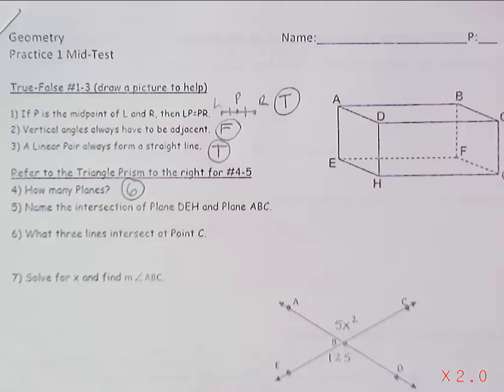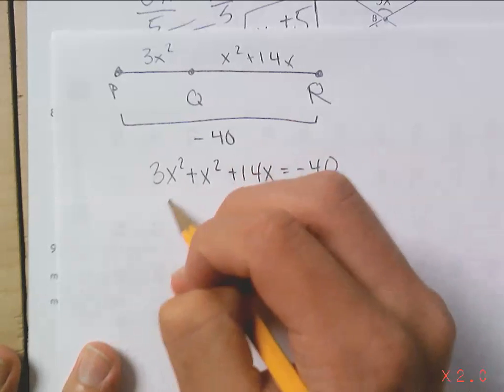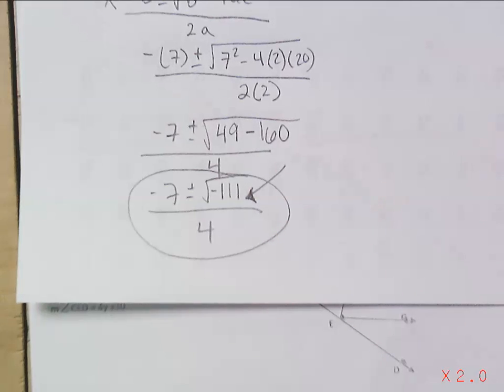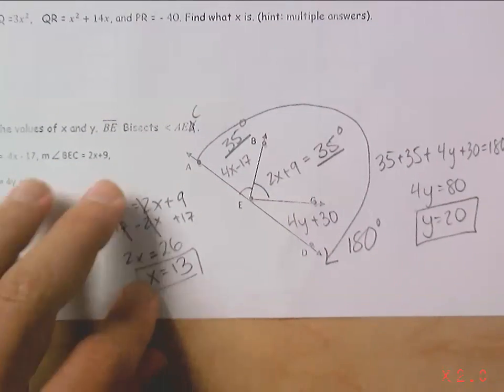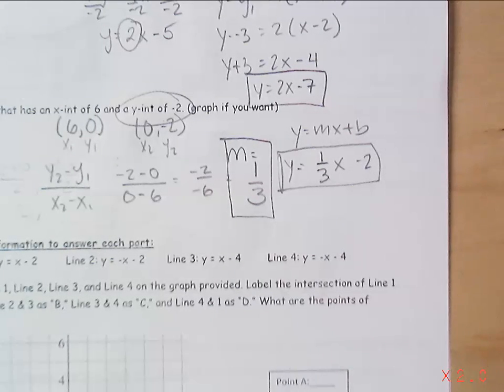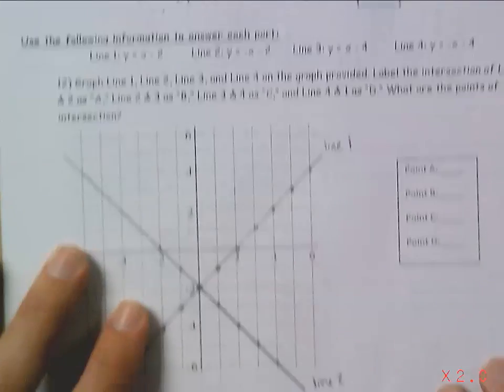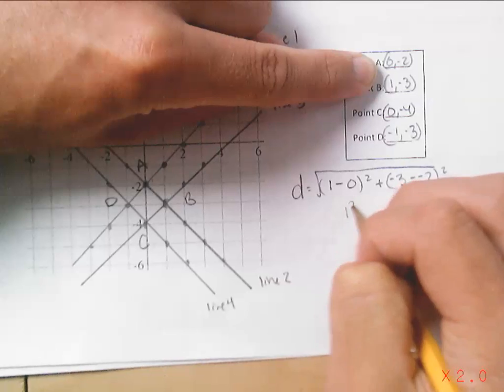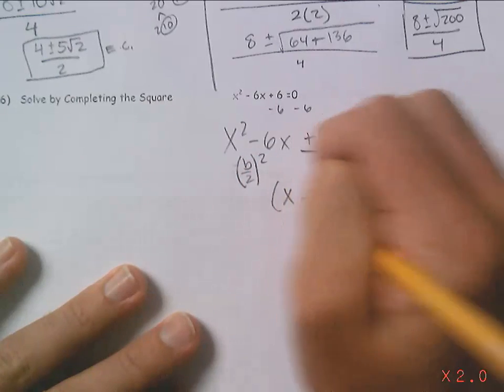Practice Test Answers